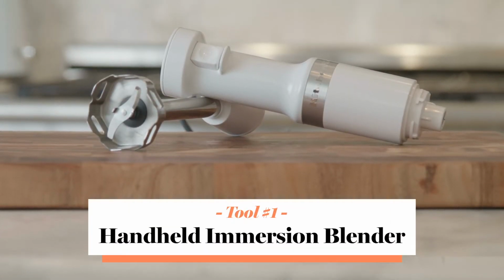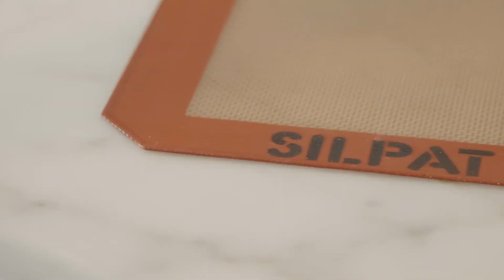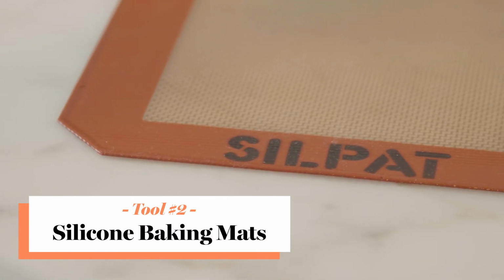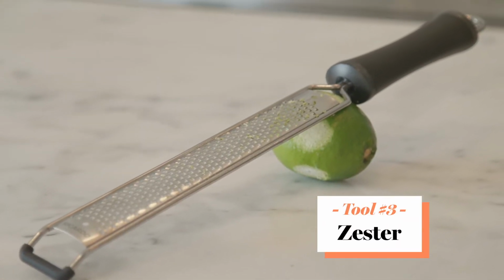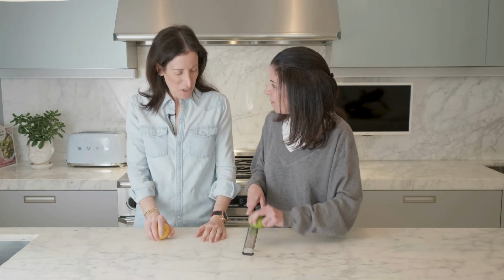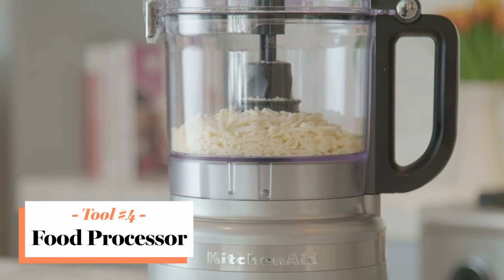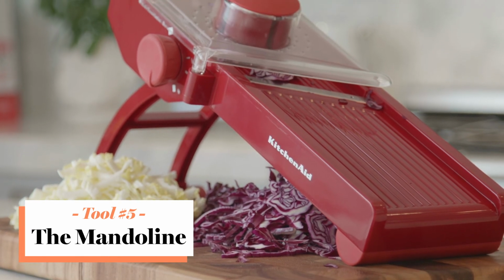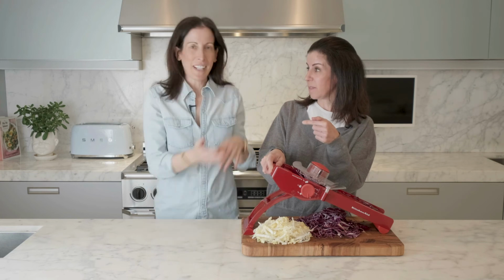Top 5 Time-Saving Tools in the Kitchen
Bite Me More sisters, Julie and Lisa share a passion for great food, recipes, cooking advice and having fun! This week, they share their top 5 time-saving tools in the kitchen.